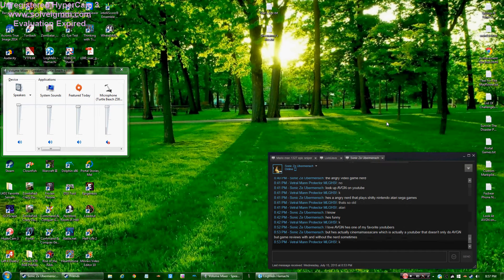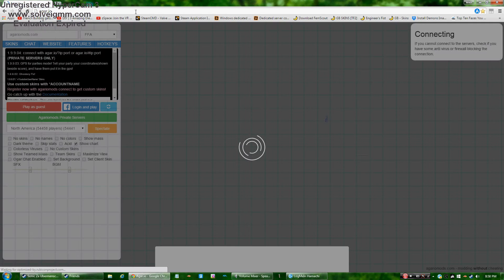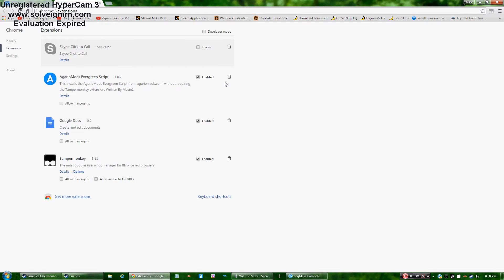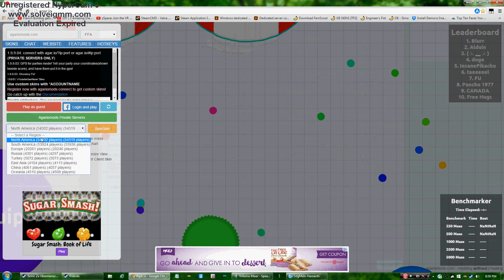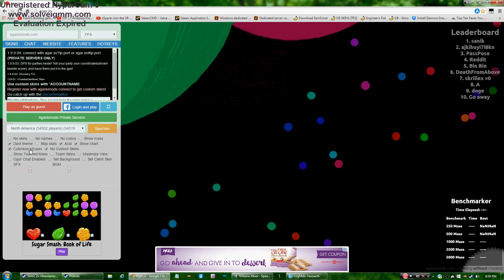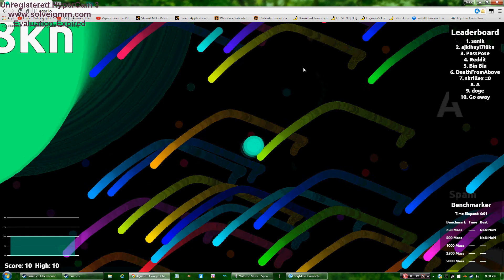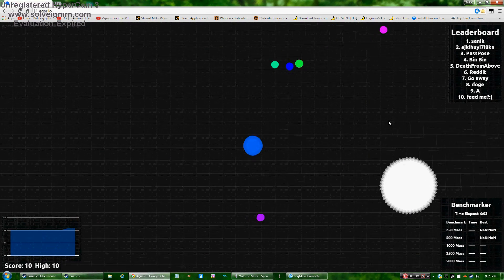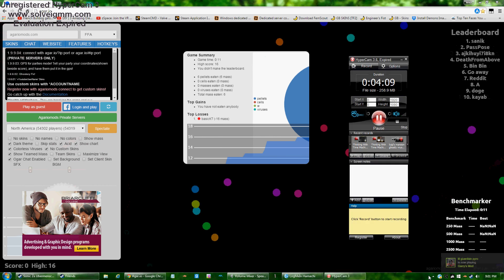How to remove The Agario Server Browser in Chrome